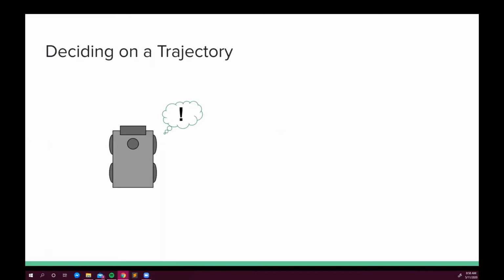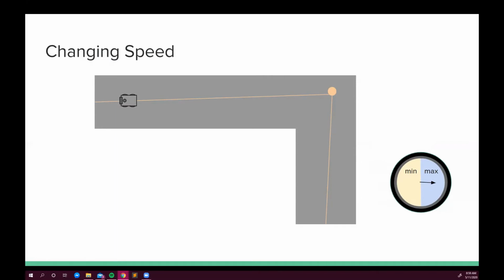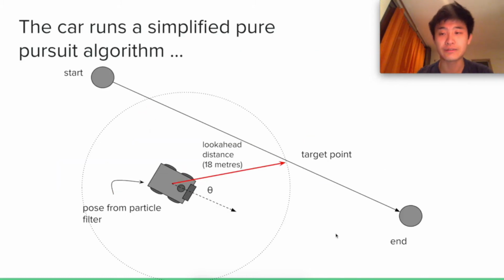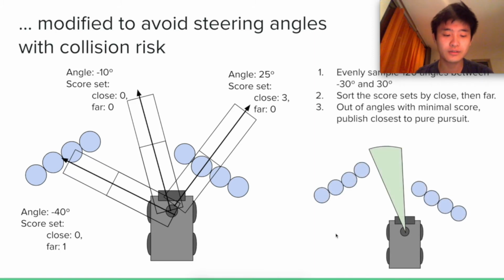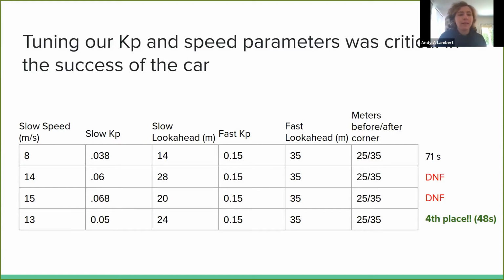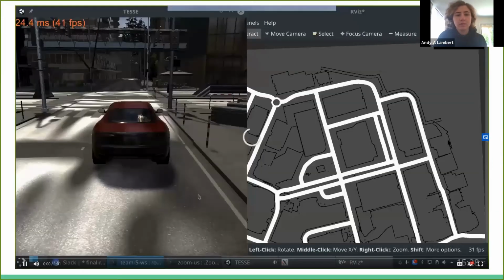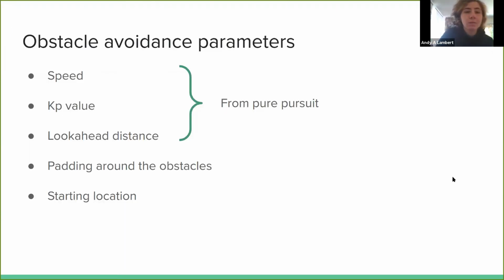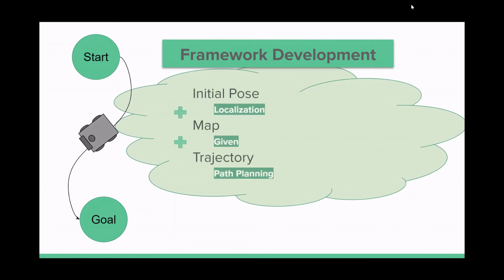RSS 2020 Final Challenge by Team 5